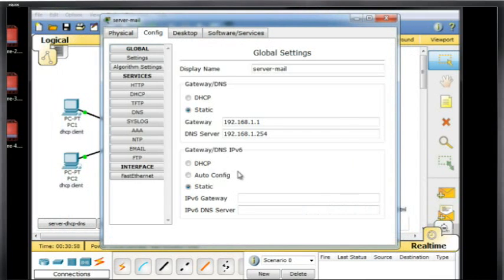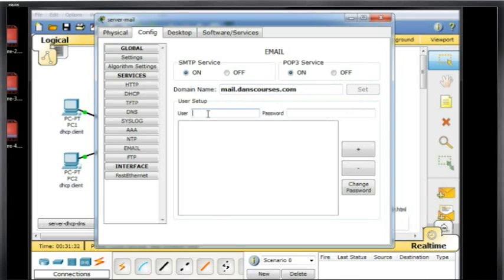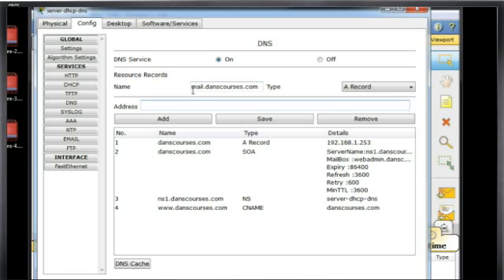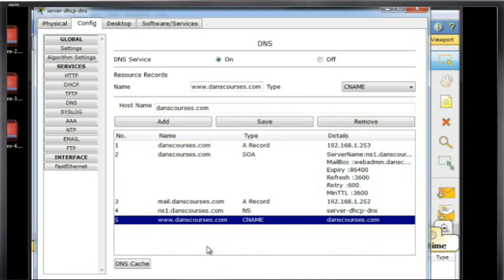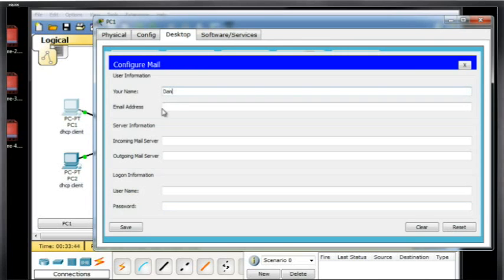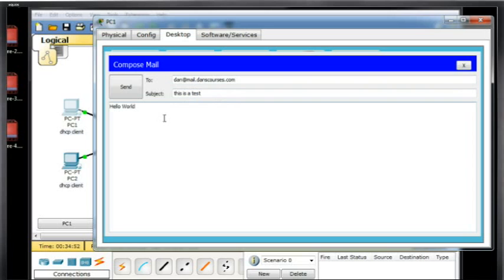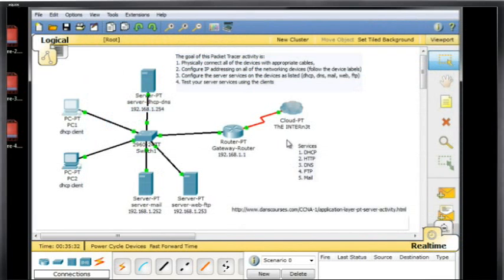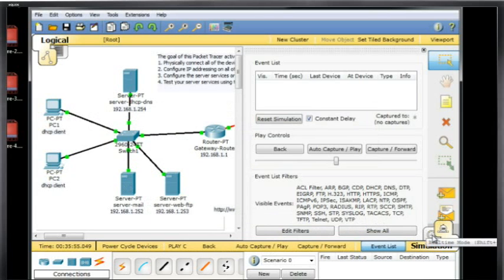Setup Application Layer Services w Servers in Packet Tracer Part 4 CCNA 1